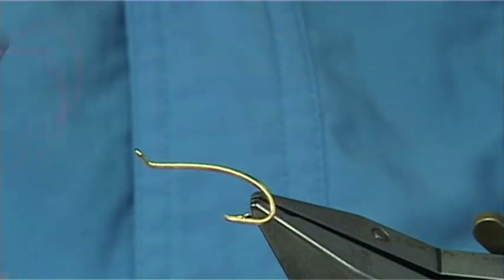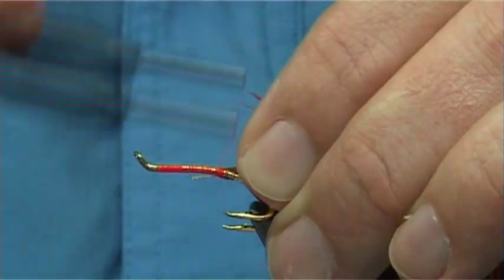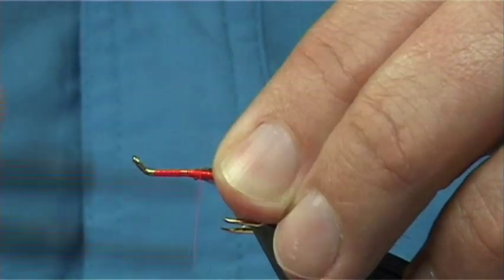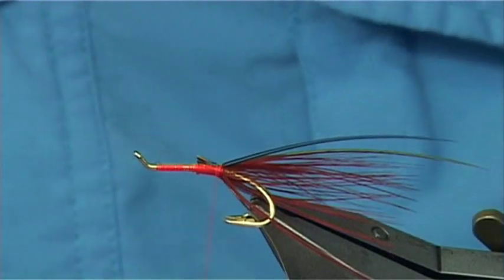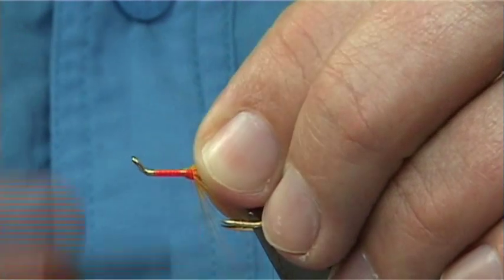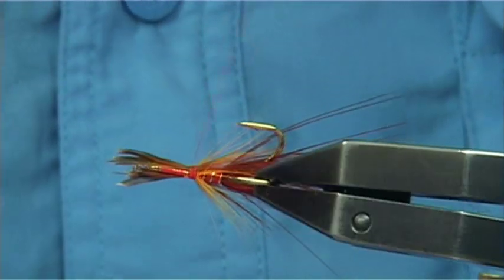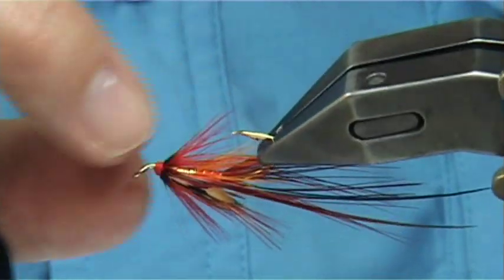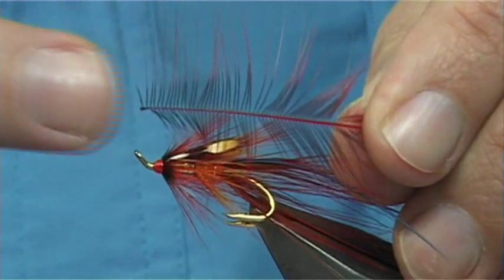Tying the Phoenix Shrimp (Salmon Fly) by Davie McPhail.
Tying the Phoenix Shrimp
Materials Used;
Hook- Gold Salar Double,
Thread- Fire Orange Uni-8/0,
Tag- Small Oval Gold Tinsel,
Tail- Golden Pheasant Breast Dyed Hot Orange and two Blue and Yellow Macaw Fibres,
Body- First Half Chinese Red Uni-Floss or Yarn, Second Half Opal Mirage, Middle Hackle- Dyed Sunburst Hen or Cock and Dyed Hot Orange Rump Fibres some top and bottom,
Front Hackles- Hot Orange and Dyed Red Badger with Sunburst Hackle Fibres tyed in top and bottom and inbetween the two hackles,
Eye's- Dyed Flo- Yellow Jungle Cock..
There's a lot of materials on this fly so watch you don't put too many turns of hackle on as it's very easy to over do it...All the best Davie..